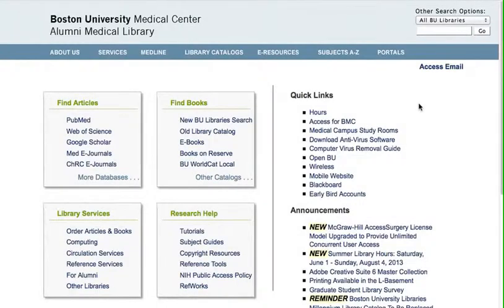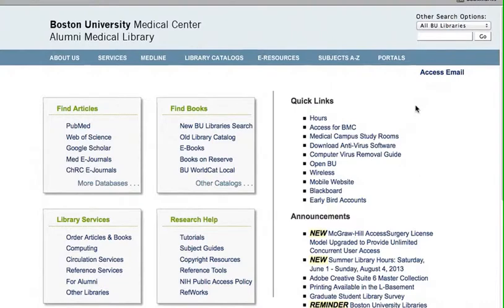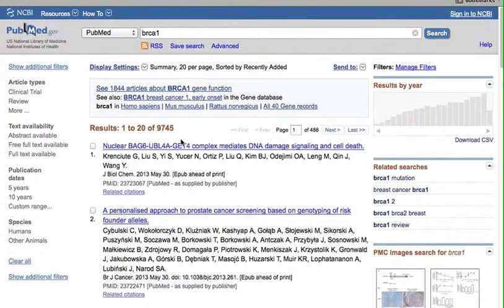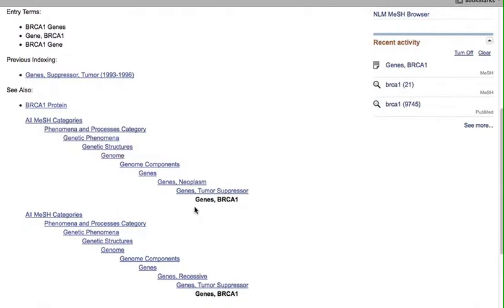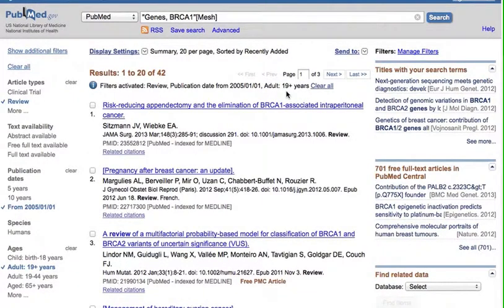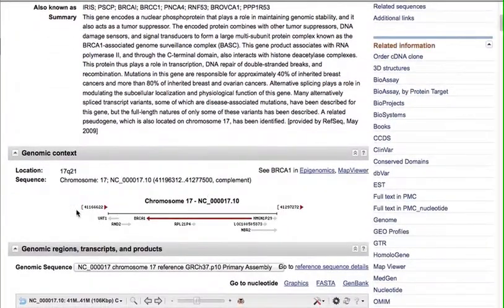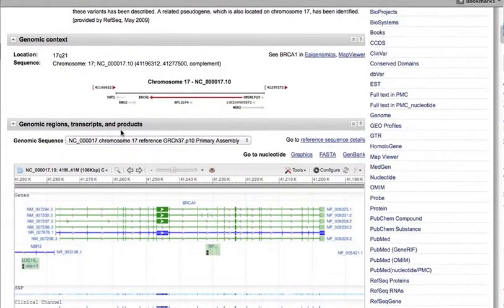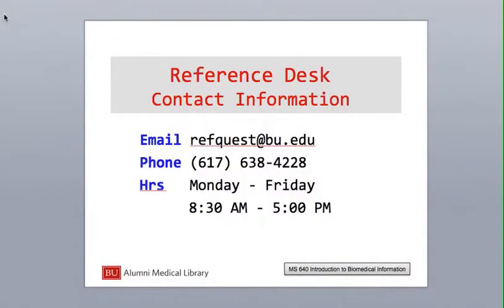Medical Informatics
This tutorial shows how to locate information on Medical Informatics using BU resources.